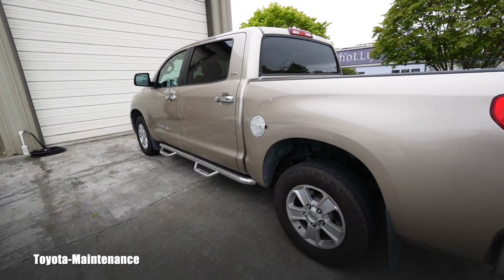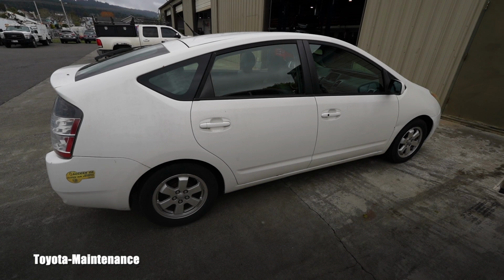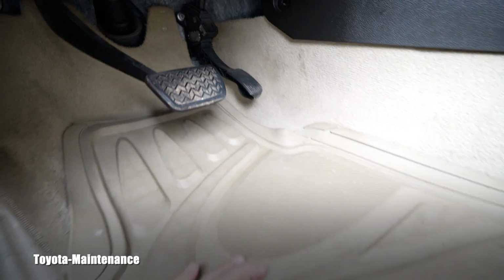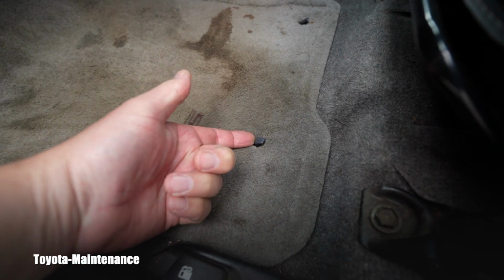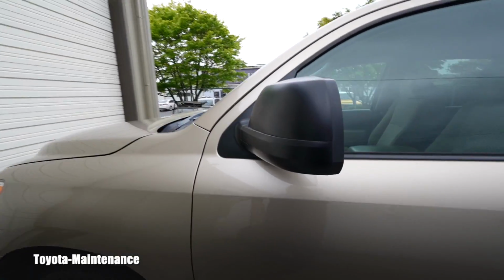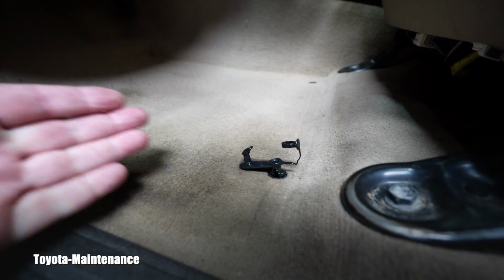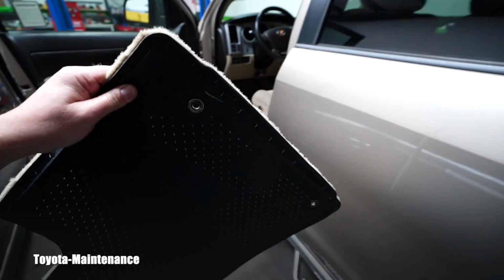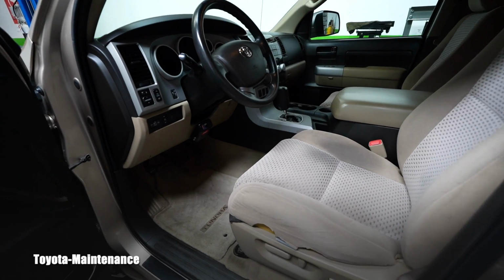TOYOTA Important Safety Information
Everyone should follow this safety feature on TOYOTA vehicles